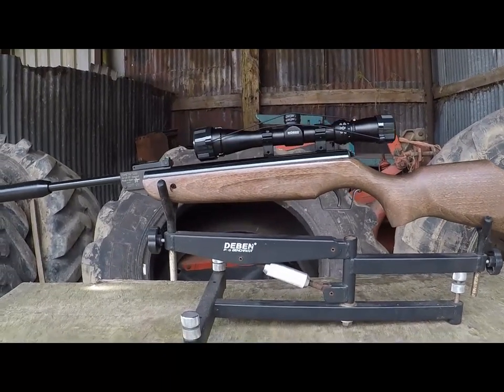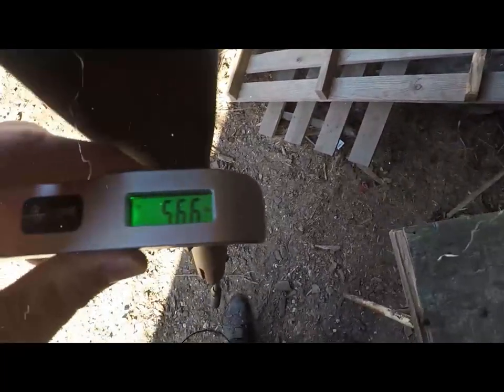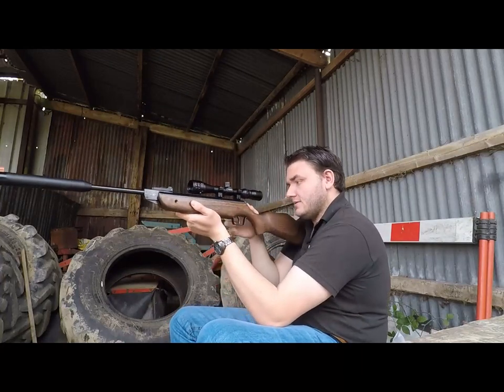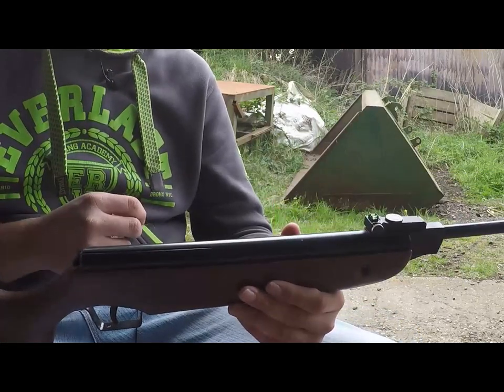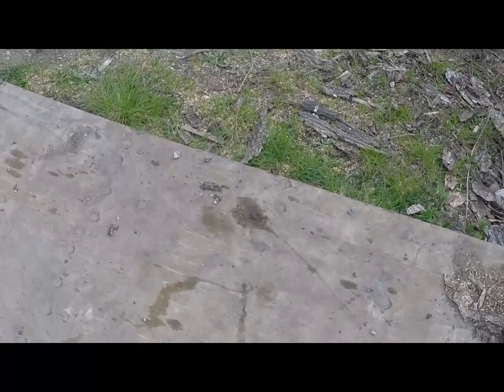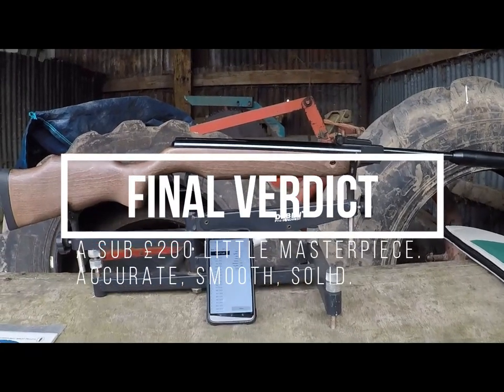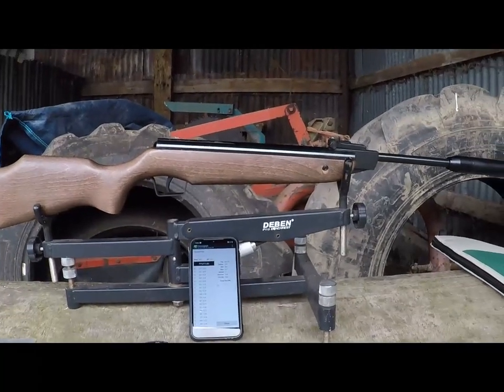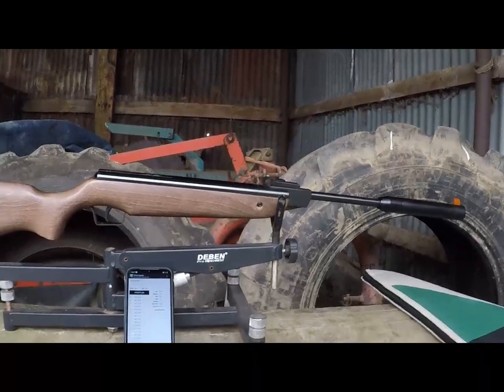Cometa 220 compact review (.177)-Big Dan's Airguns (UK Spec).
Today we take a look at a little rifle that we totally overlooked when we first began our Cometa reviews, the humble little 220. Today we'll see just how much of a mistake that was as the 220 is an absolute little peach of a thing!

With a massive thank-you to Anglo Spanish Imports (A-S-I) for sponsoring this video. A-S-I are the importers for Cometa, AYA, Rizzini and many more brands.